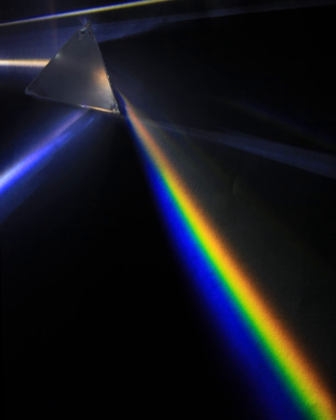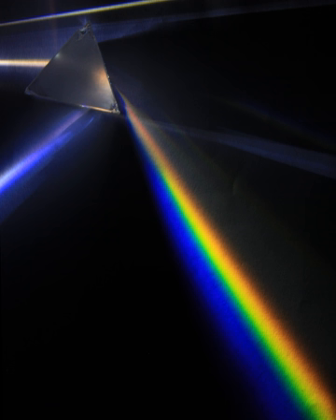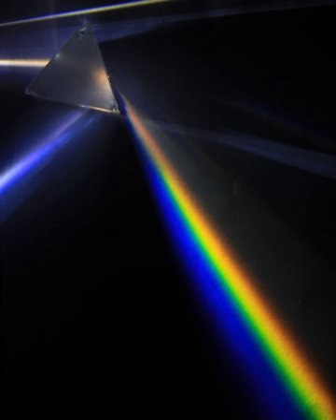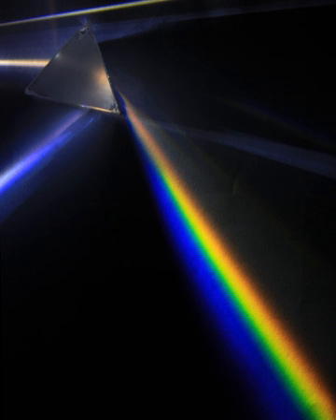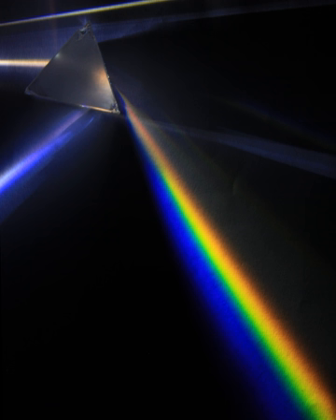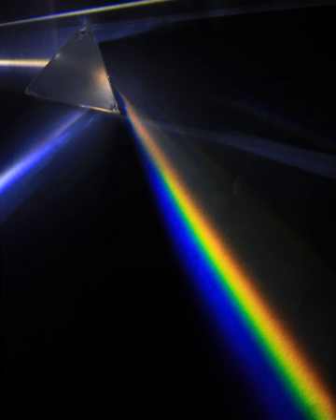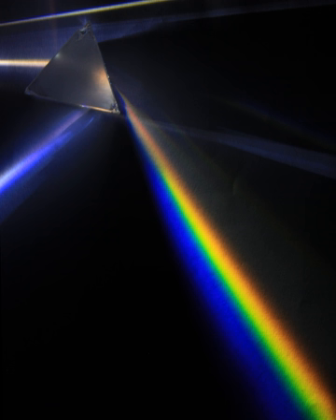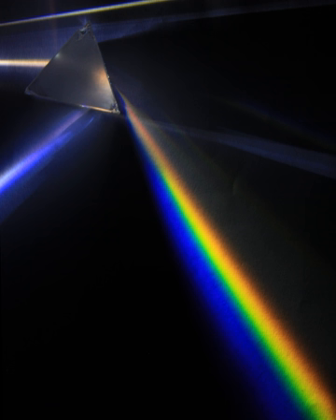Visible spectrum | Wikipedia audio article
00:01:25 1 History
00:04:41 2 Animal color vision
00:06:18 3 Spectral colors
00:06:45 4 Color display spectrum
00:07:26 5 Spectroscopy
00:08:16 6 See also

- Socrates

SUMMARY
The visible spectrum is the portion of the electromagnetic spectrum that is visible to the human eye. Electromagnetic radiation in this range of wavelengths is called visible light or simply light. A typical human eye will respond to wavelengths from about 390 to 700 nanometers. In terms of frequency, this corresponds to a band in the vicinity of 430–770 THz.
The spectrum does not contain all the colors that the human eyes and brain can distinguish. Unsaturated colors such as pink, or purple variations like magenta, for example, are absent because they can only be made from a mix of multiple wavelengths. Colors containing only one wavelength are also called pure colors or spectral colors.
Visible wavelengths pass largely unattenuated through the Earth's atmosphere via the "optical window" region of the electromagnetic spectrum. An example of this phenomenon is when clean air scatters blue light more than red light, and so the midday sky appears blue. The optical window is also referred to as the "visible window" because it overlaps the human visible response spectrum. The near infrared (NIR) window lies just out of the human vision, as well as the medium wavelength infrared (MWIR) window, and the long wavelength or far infrared (LWIR or FIR) window, although other animals may experience them.